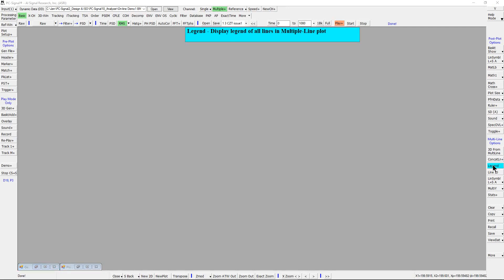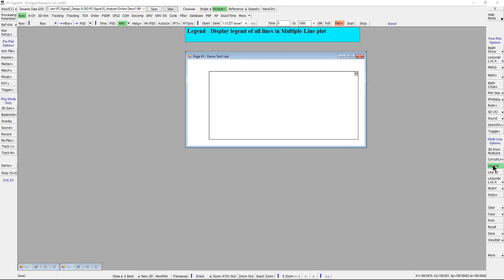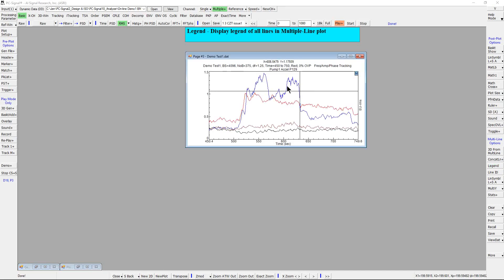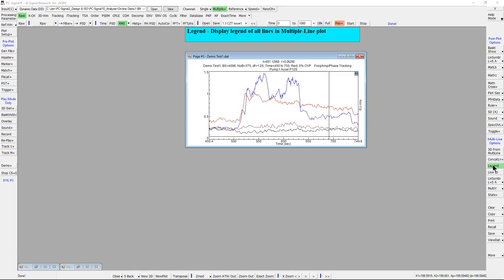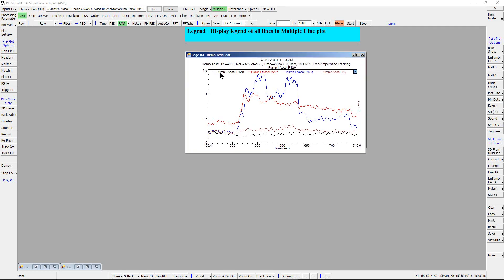Displaying Plot Legend in PC-Signal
This video shows how to display legend of all lines in a multi-line plot, in PC-Signal.